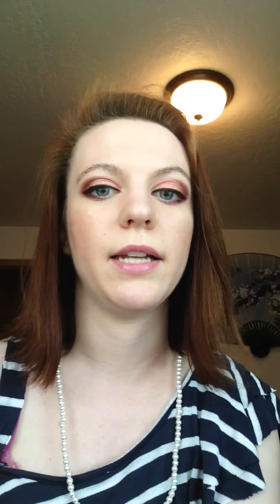April Ipsy Bag- Pretty in Pink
The Ipsy Bag for this month, called Pretty in Pink.

Products mentioned:
Sation Nail Lacquer in Love at First Byte
Be a Bombshell Blush in Sweet Cheeks
Two Cosmetics Duo Eyeshadow in Heartache
Healthy Sexy Hair Soy Renewal Nourishing Styling Treatment

My new Blog site!

My Artist page for all my daily looks, as well as my work in photo shoots: